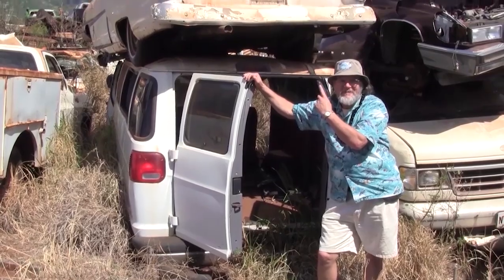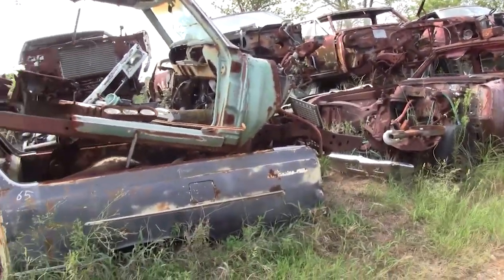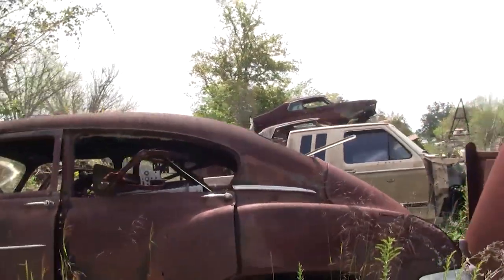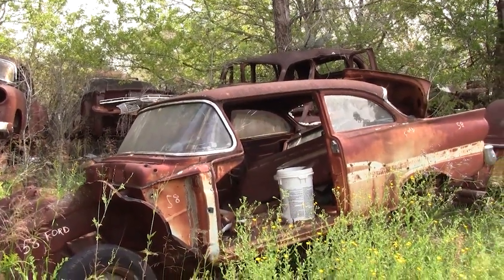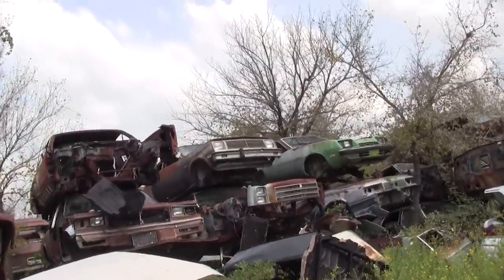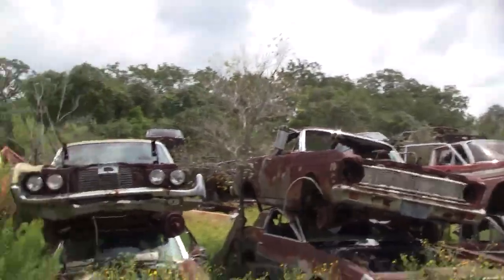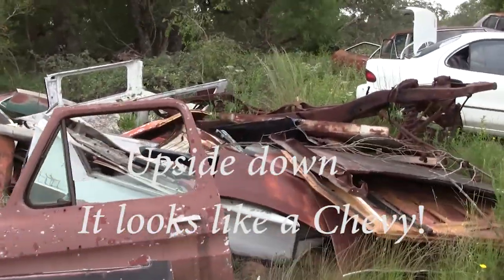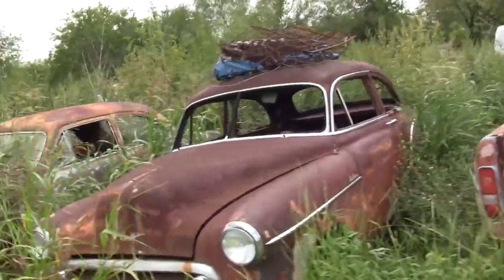John's Salvage Part 2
EMP Shield is the World’s first EMP protection technology for an entire home and vehicle
Follow the link for a huge discount from Denny.

John's two sons don't want to take over the several thousand vehicle salvage yard in Texas so he's "taking it with him" he says. Lots of good parts and projects available at John's and we met two guys who were picking parts for their projects at home who knew who I was from watching "Bring 'Em Back to Life" on YouTube.com!